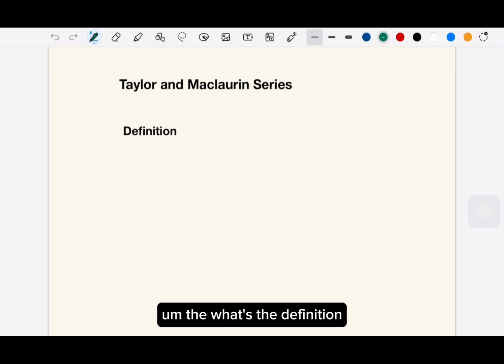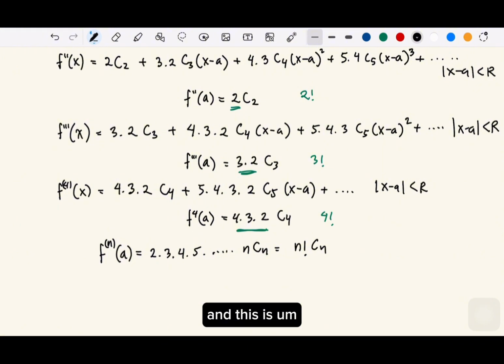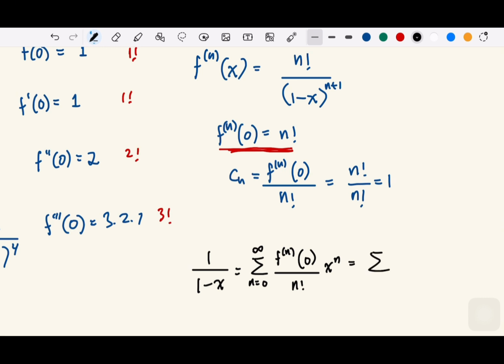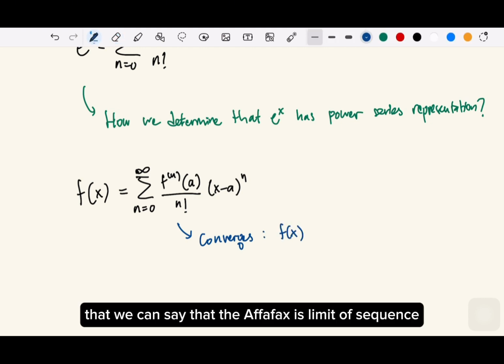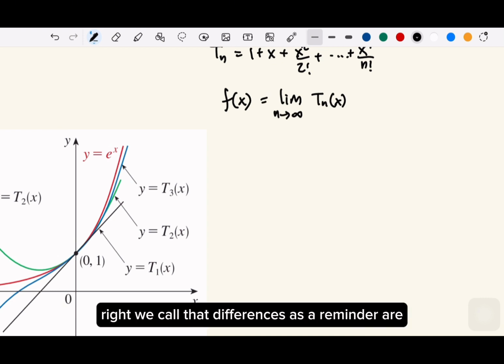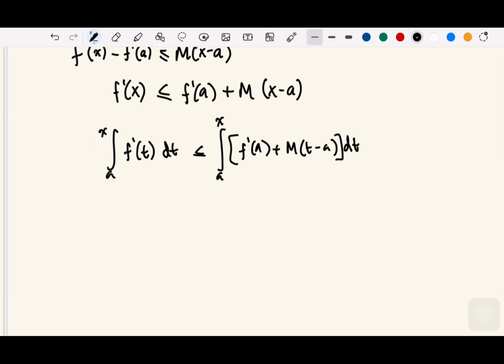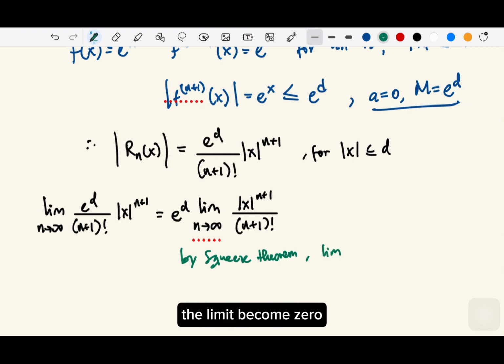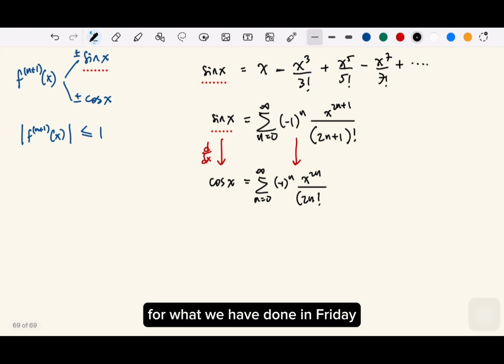Cal 2 (112) Fourteenth Class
This is recap of fourteenth class of calculus 2. We discuss the Taylor and Maclaurin series